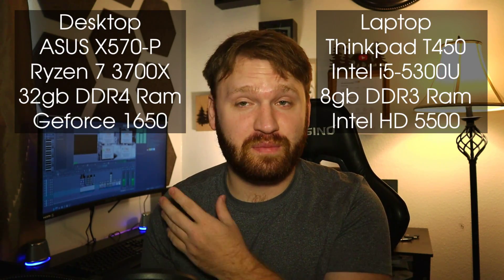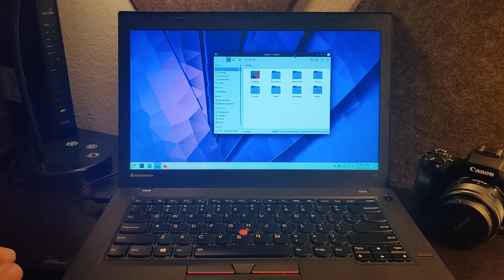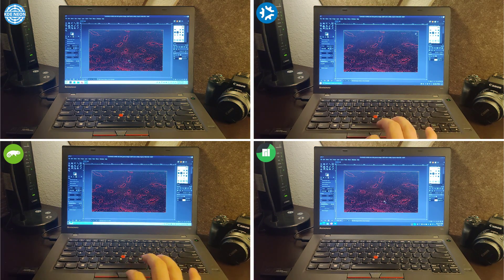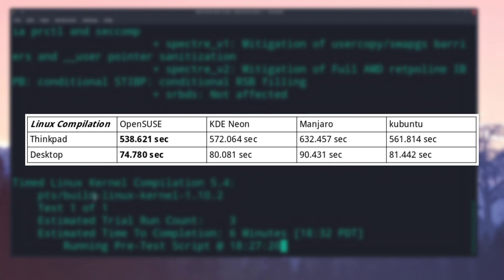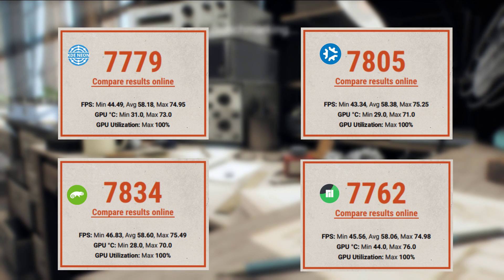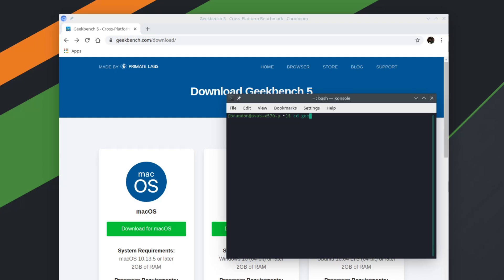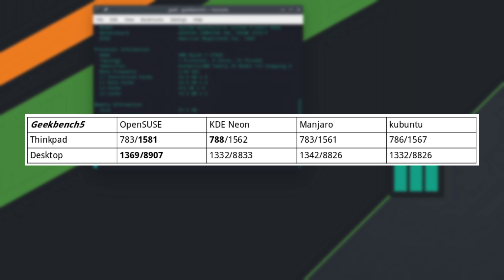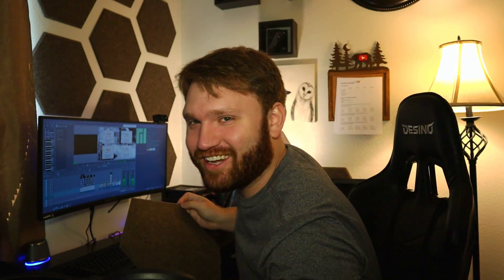Manjaro vs. KDE Neon vs. Kubuntu vs. OpenSUSE | KDE Plasma Speed Test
Comparing the performance of OpenSUSE, Manjaro Linux, KDE Neon, and Kubuntu. We will review general side-by-side comparisons and in depth benchmarking.

Speed test on various distros running KDE Plasma. Finding the best preforming Linux distribution is a difficult thing to do. There are so many factors when trying to figure this out. The most important variable is what desktop environment you want to run. KDE Plasma is a wonderful desktop environments and it comes pre-installed on many Linux distributions.

Benchmark Devices:
ThinkPad: Lenovo ThinkPad T450, i5-5300U, 8gb DDR3, 256gb SSD
Desktop: Asus x570-p, Ryzen 7 3700x, 32gb DDR4, 256gb SSD, GTX 1650

00:00 - Distributions
00:56 - Devices

01:14 - Install/Boot
01:51 - General Testing

02:55 - GIMP Testing
03:24 - CPU/RAM Benchmark
04:59 - GPU Benchmark
05:54 - Kdenlive Render
06:35 - Basemark Web
06:56 - Geekbench5
07:29 - Conclusions

glmark2 OpenGL Benchmarking
Geekbench5 Benchmarking
Basemark Benchmarking